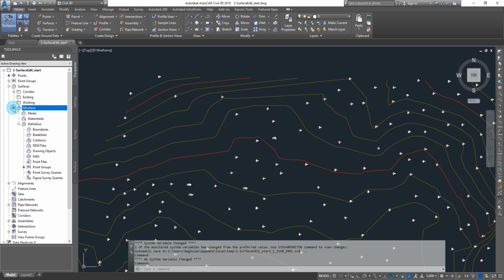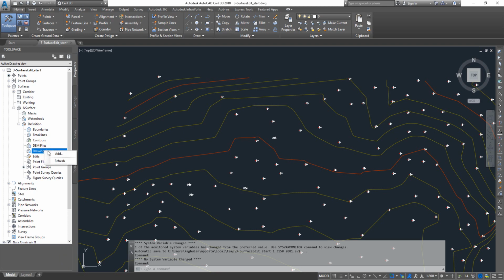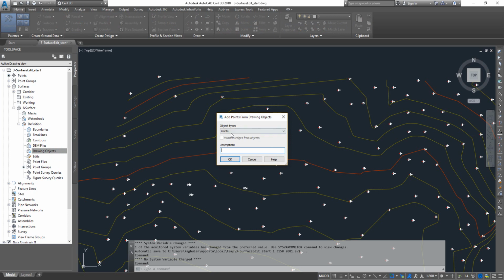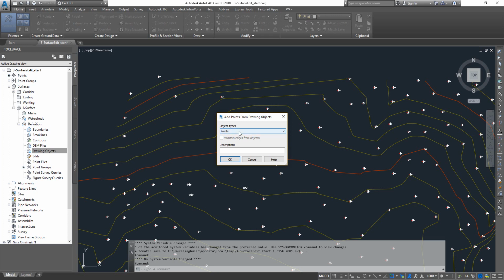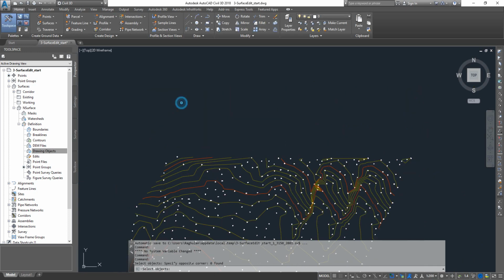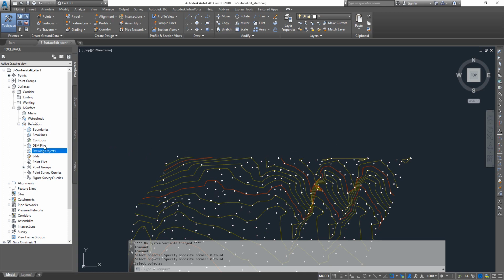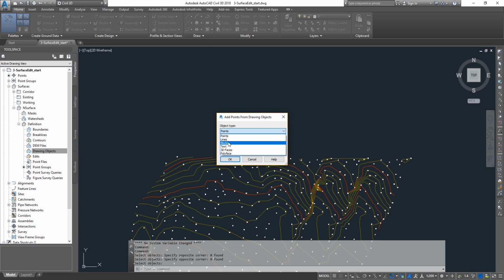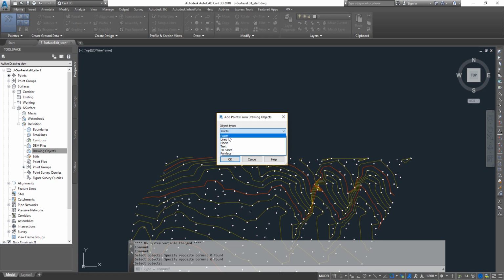Civil3D Adding Autocad Objects to TIN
Civil3D Fundamentals Tutorial - Getting Started